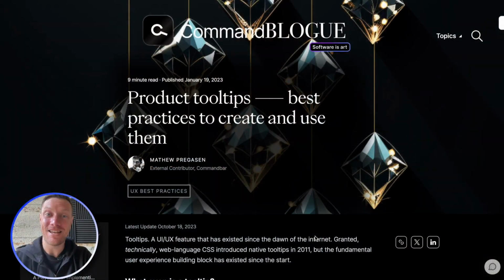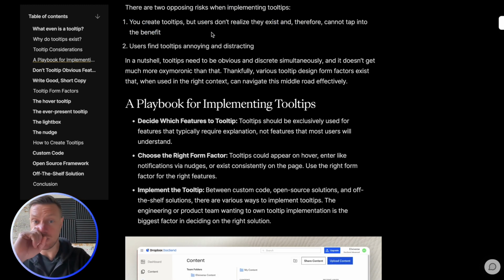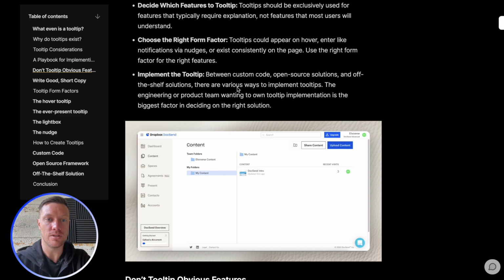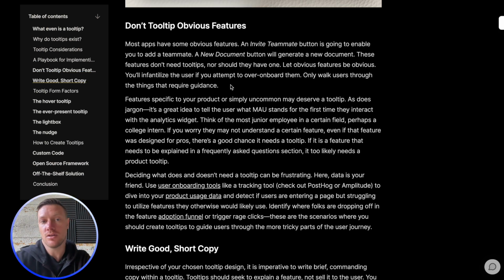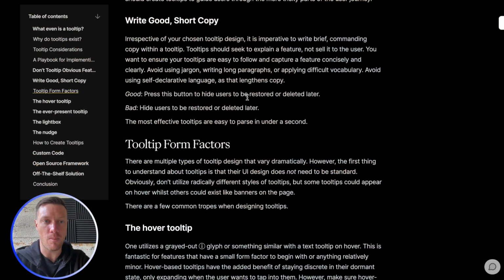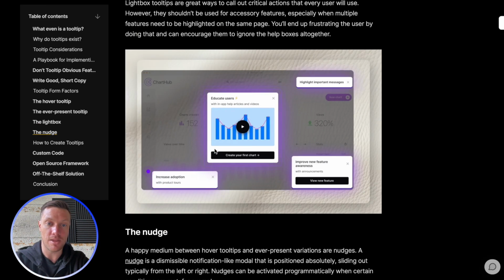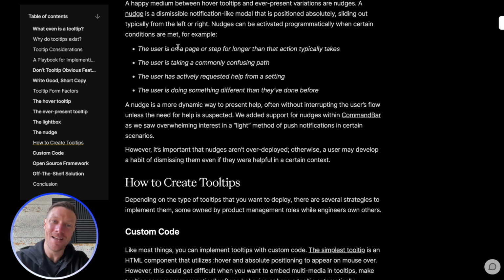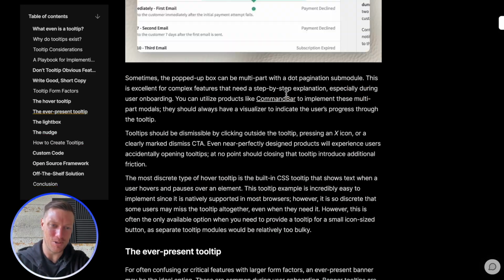Product tooltips — best practices to create and use them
Delve into the art of crafting effective product tooltips with CommandBar's comprehensive guide.

This video offers valuable insights into various types of tooltips, such as hover tooltips, ever-present banners, lightboxes, and nudges, and their strategic implementation in app user interfaces. Learn the significance of clear, concise tooltip copy and how to choose the right form factor for different features.

The video also emphasizes striking a balance between being informative and non-intrusive to enhance user understanding without overwhelming them. Discover best practices for tooltip design, placement, and content to improve product and feature adoption, reduce user friction, and elevate overall product adoption metrics.